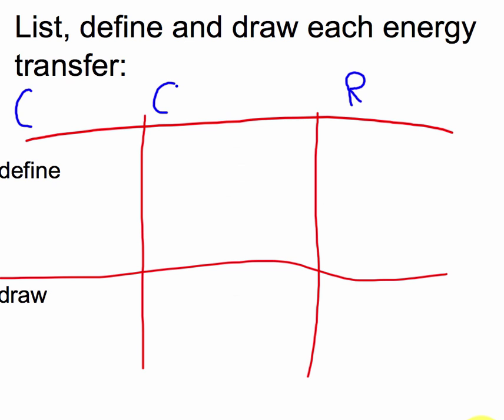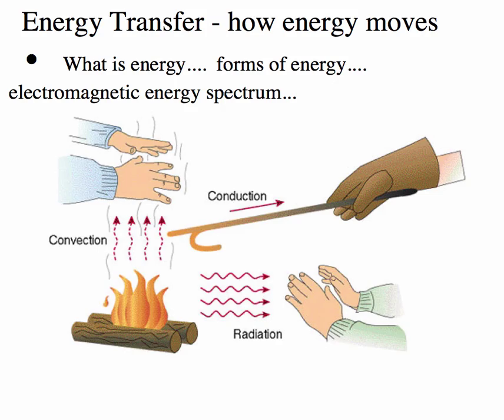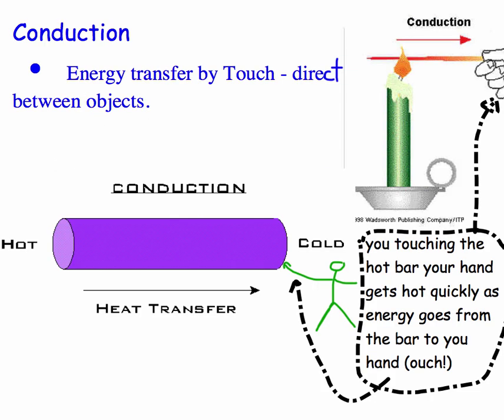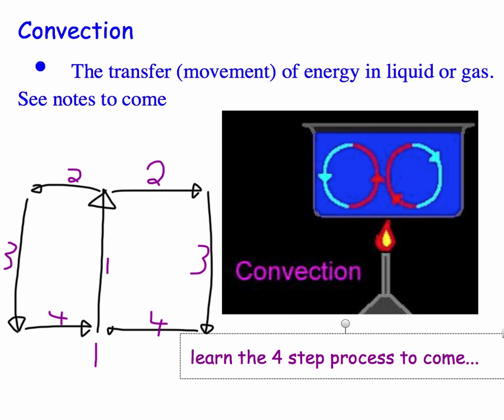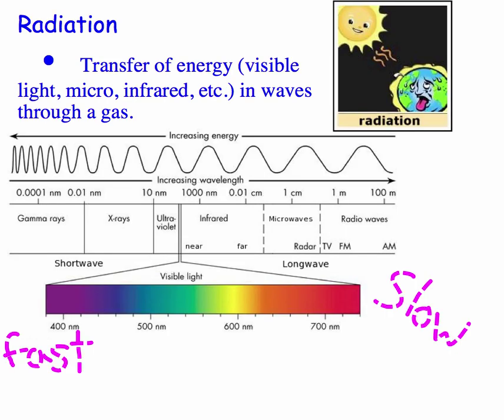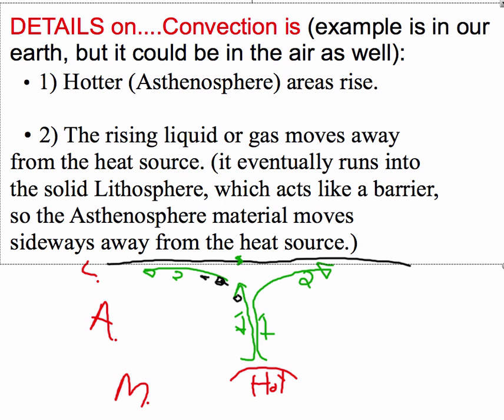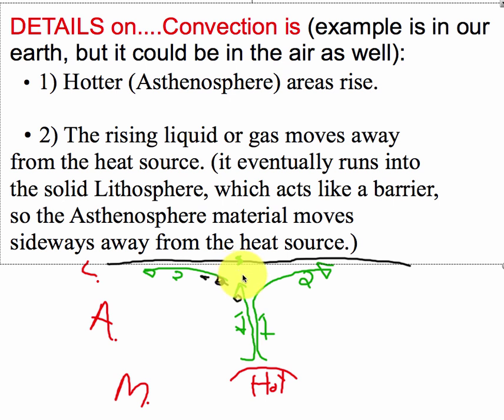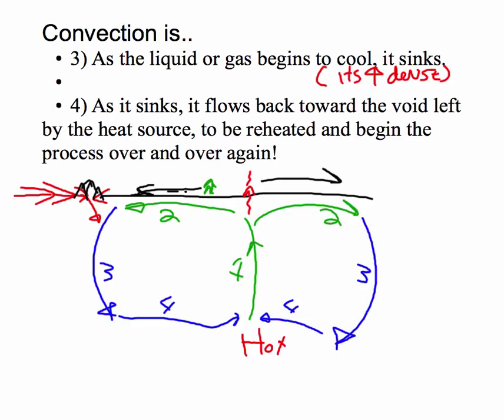Energy Heat Transfers Target 1 Layers of the Ea